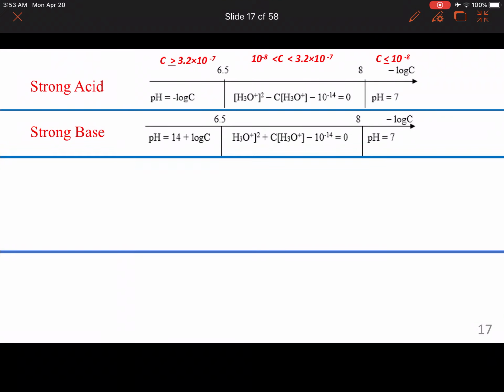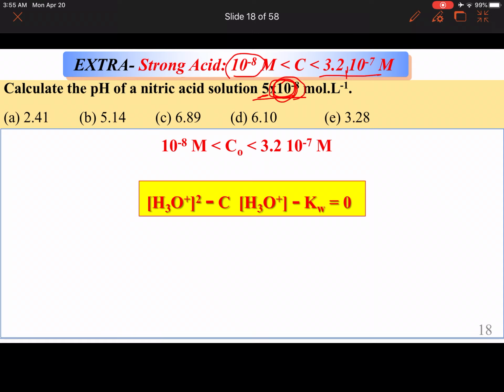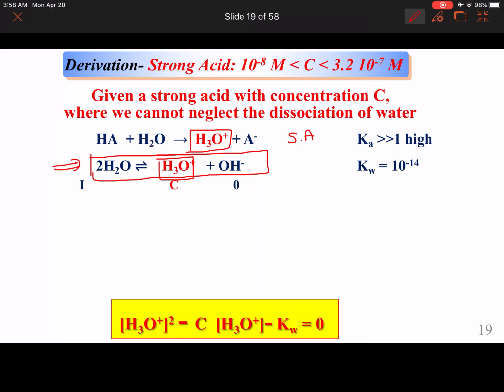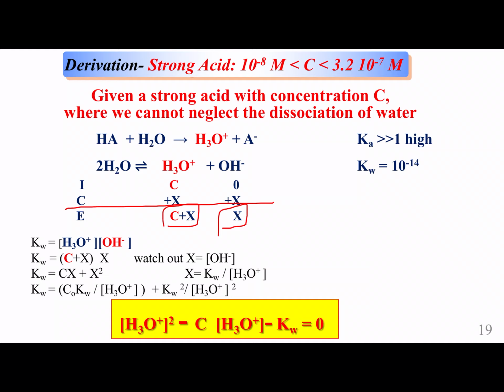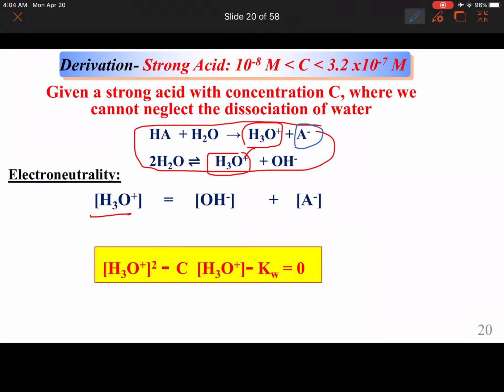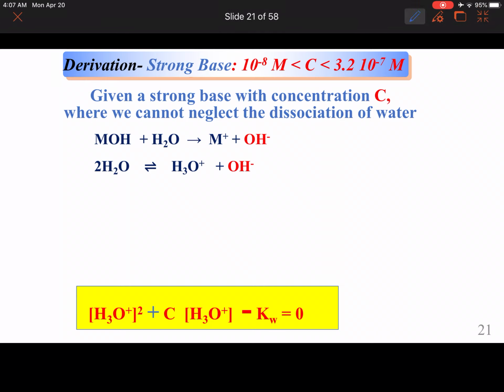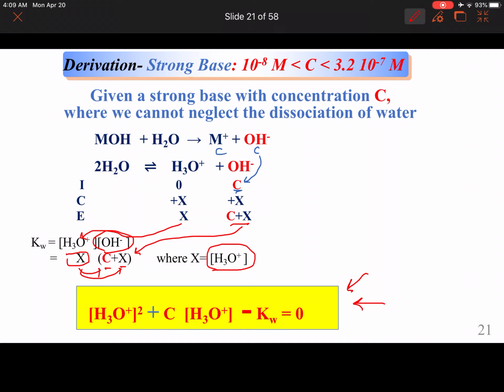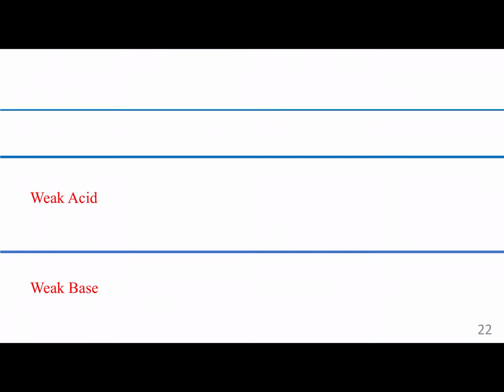Exercise 6. SA or SB Quadratic pH derivation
Strong acid and H2O contribute both to pH calculation, Quadratic derivation